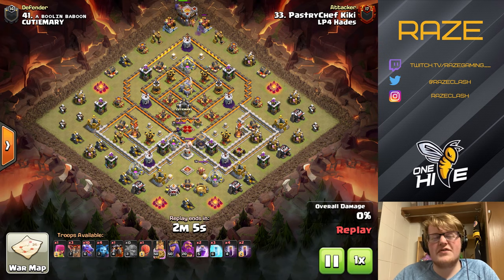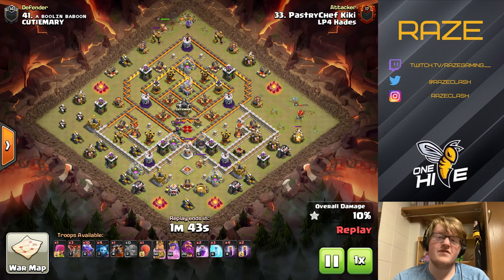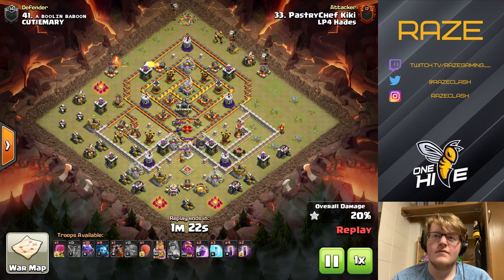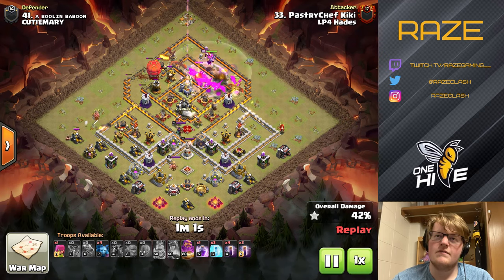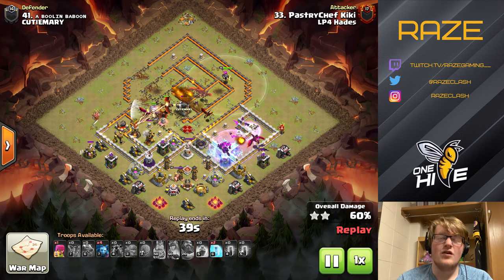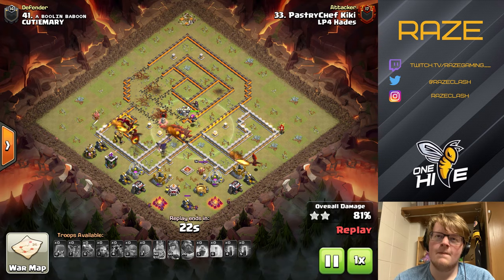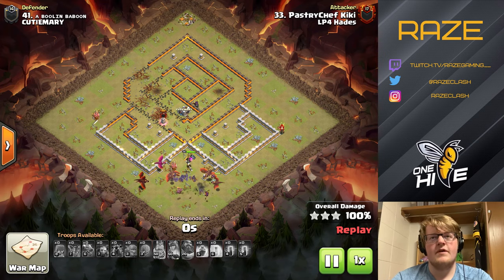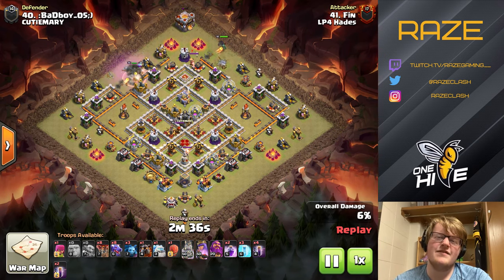Why Dragons? | Dragon TH11 Attack Strategies!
Intro: Disfigure - Blank
Outro: Nitemare - _91nova